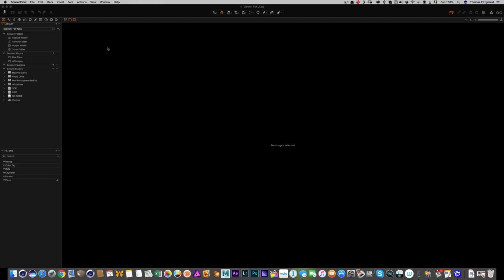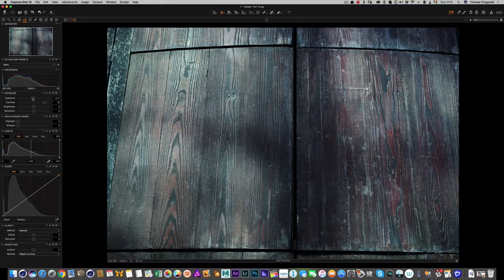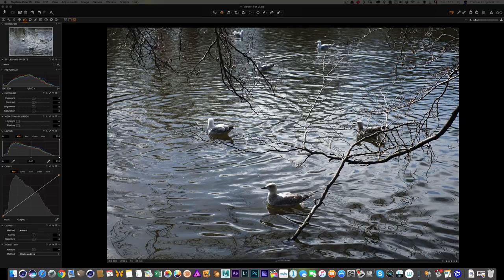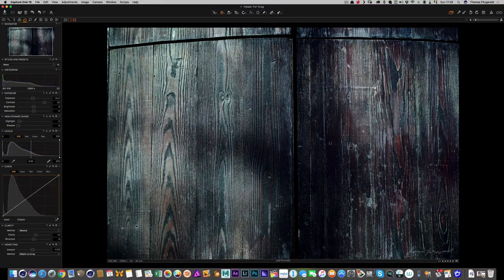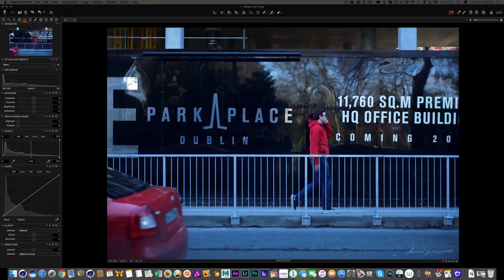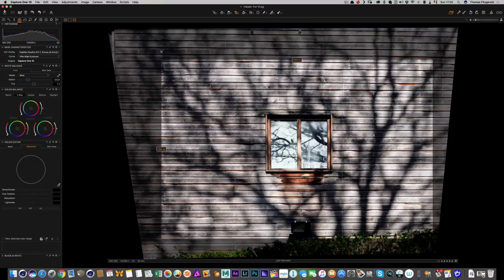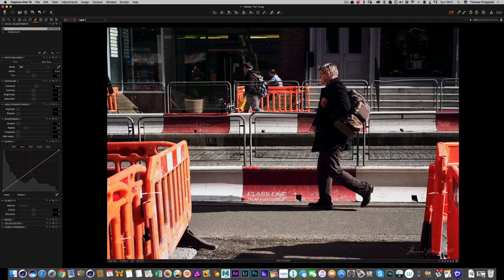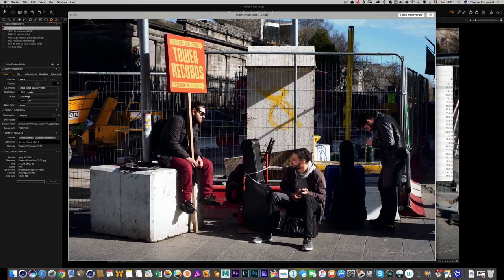Watch me edit a Street Photography Shoot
In this video, which is a follow on from my street photography blog video (see link below) I discuss editing the shoot. I take you through the whole process from import, through rating and then processing the images to final output. In this example I’m using Capture One Pro 10 to edit the images. I also try to discuss why I like certain images, and why some things work and others don’t, so even if you’r not a capture one user, I think you’ll still find the video useful.